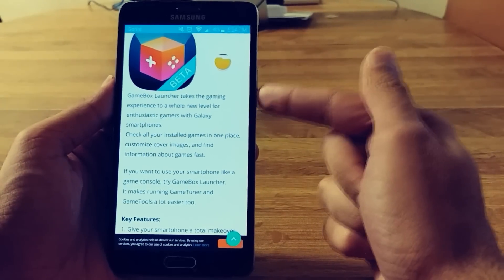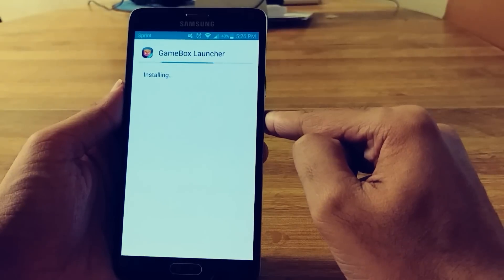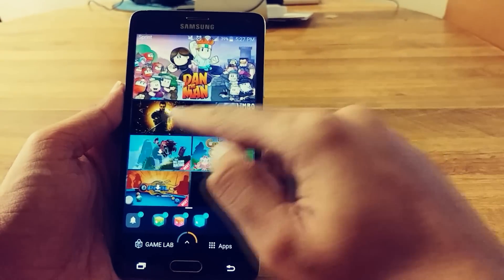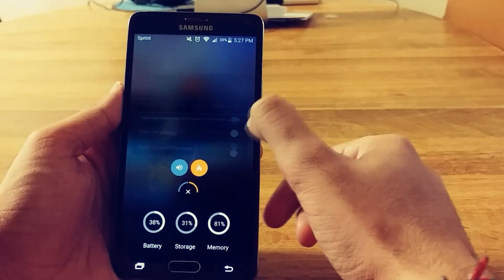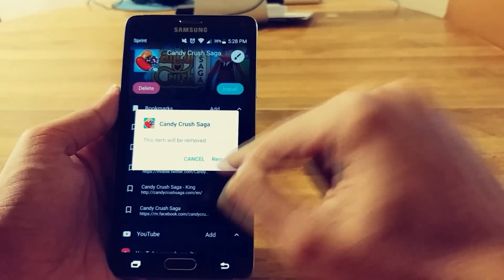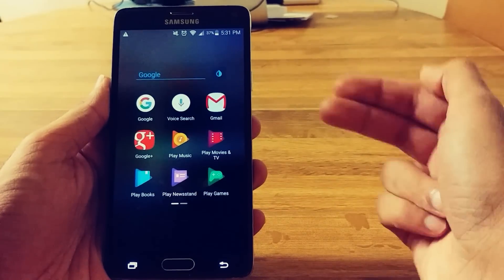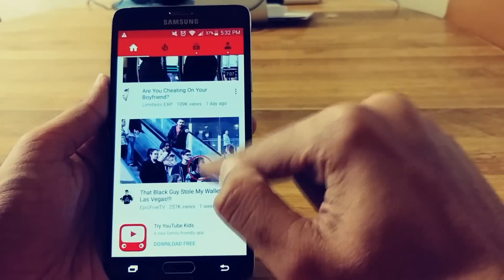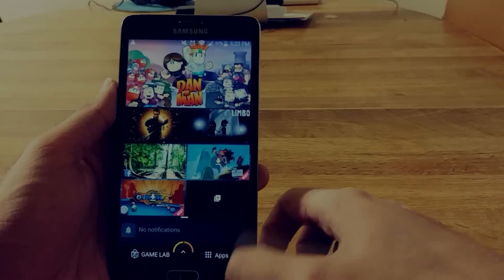Galaxy Note 4: Game Box Launcher Beta